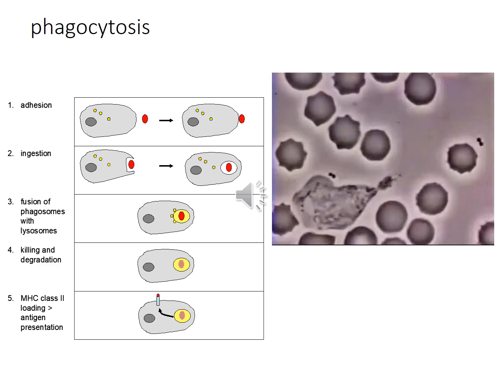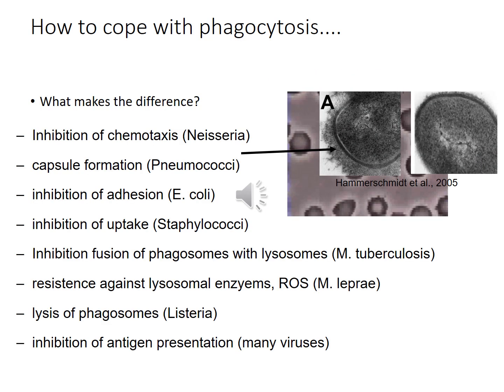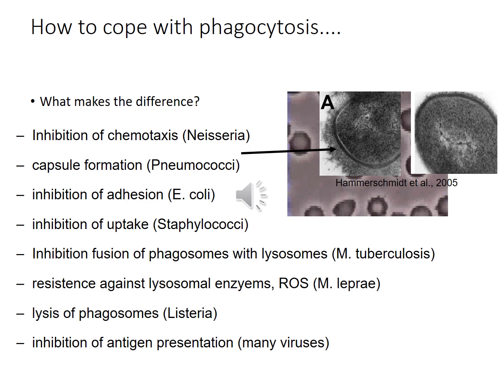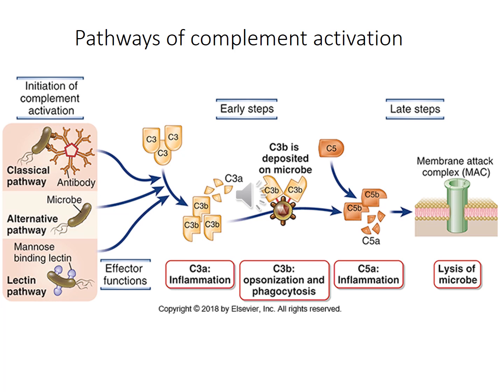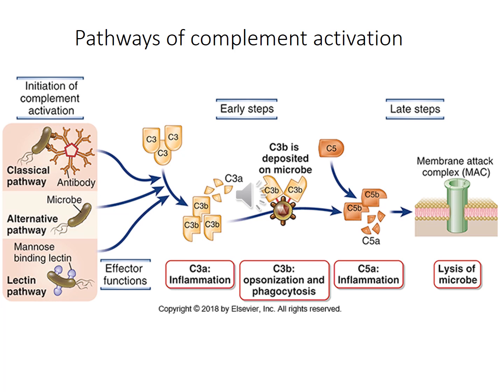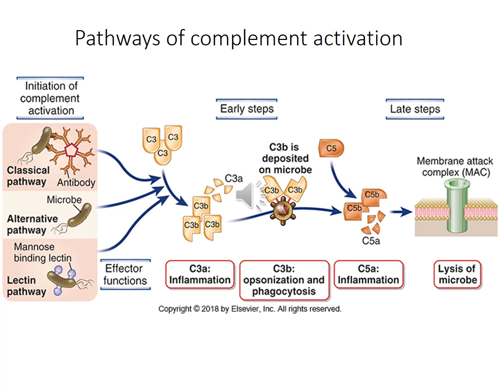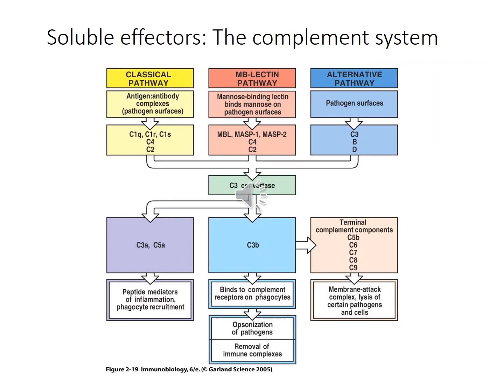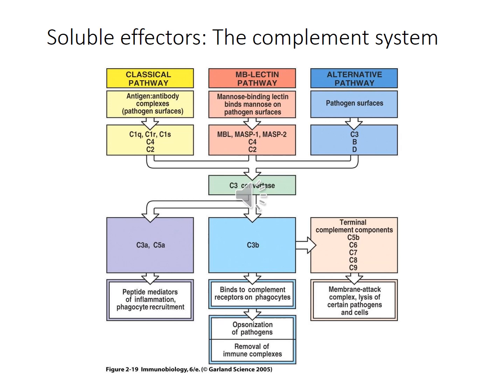Innate Immunity lecture 4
In which I talk about phagocytosis and complement. Learn complement and show off to your friends. They dont know complement.